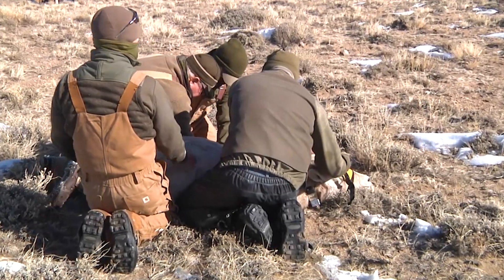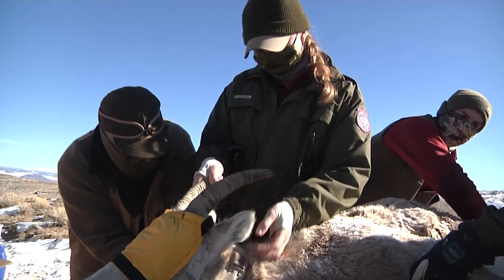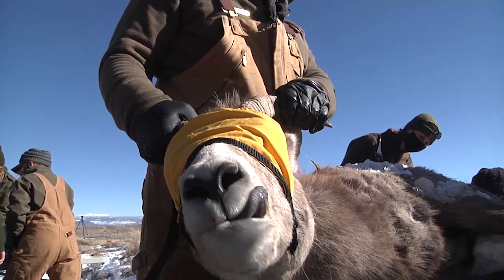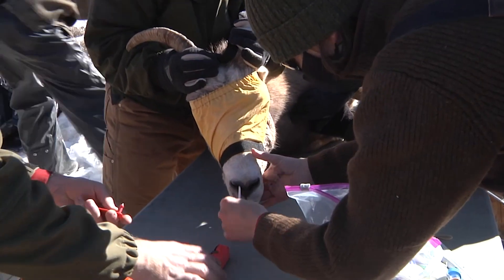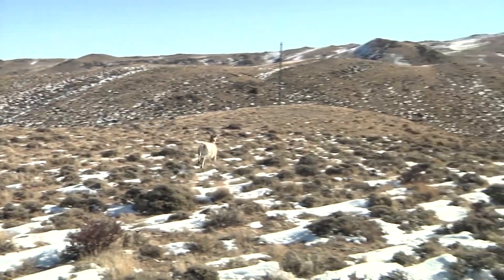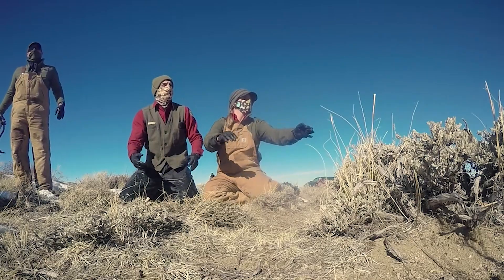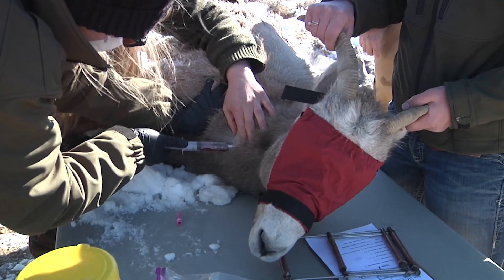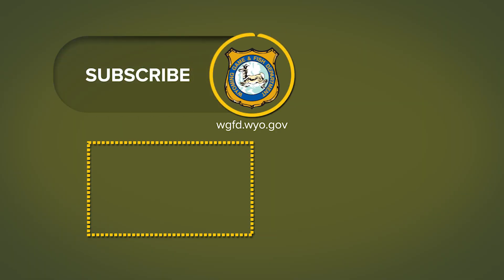Bighorn Sheep Study - Encampment, Wyoming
Biologists in southeast Wyoming are studying a herd of Bighorn Sheep to learn more about why the herd’s population is remaining stagnant.